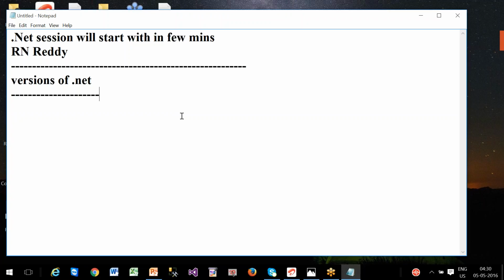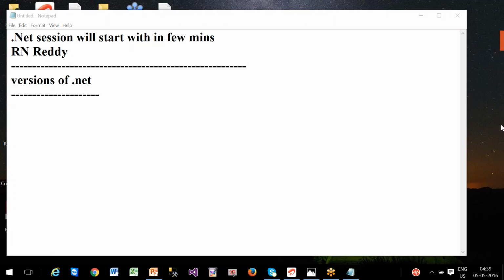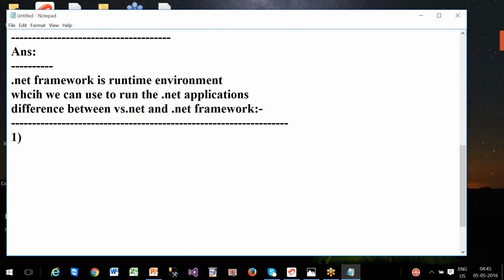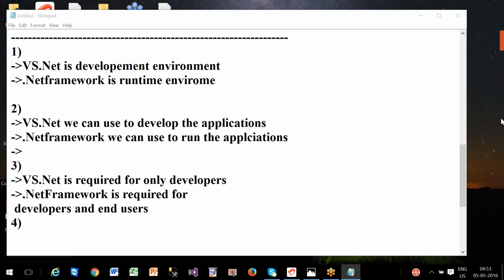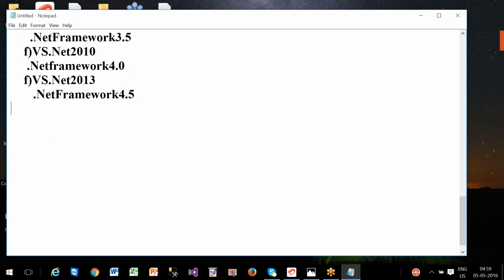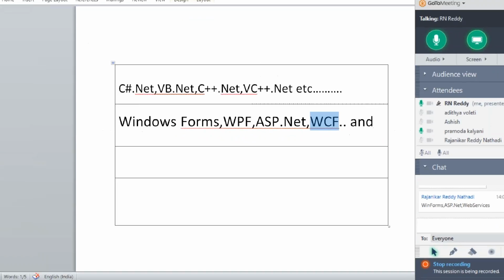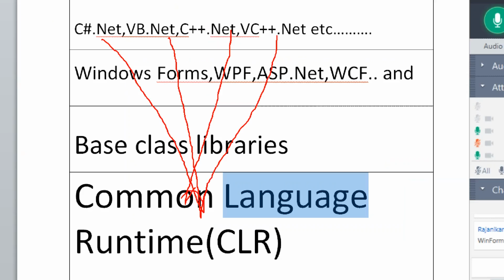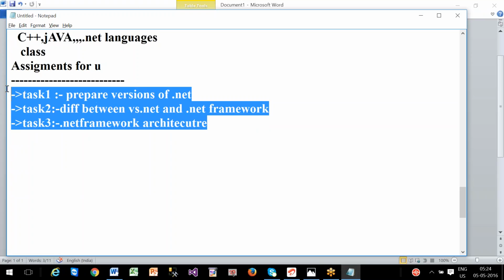What is Versions of .Net Version & What is .Net Framework Version History - Part 3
To find .NET Framework versions by viewing the registry (.NET Framework 1-4) On the Start menu, choose Run. In the Open box, enter regedit.exe. The version number is stored in the Version entry. For the .NET Framework 4 the Version entry is under the Client or Full subkey (under NDP), or under both subkeys